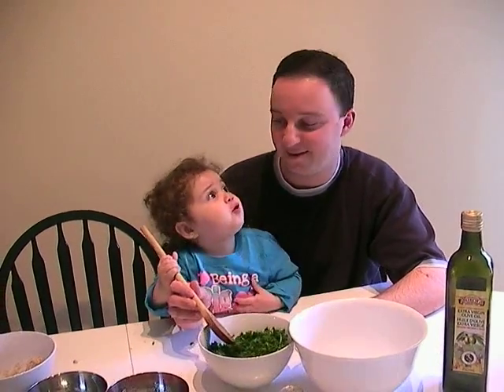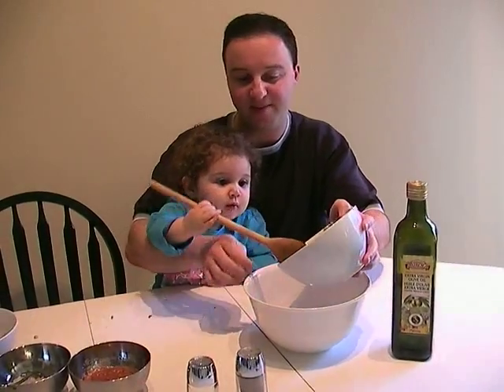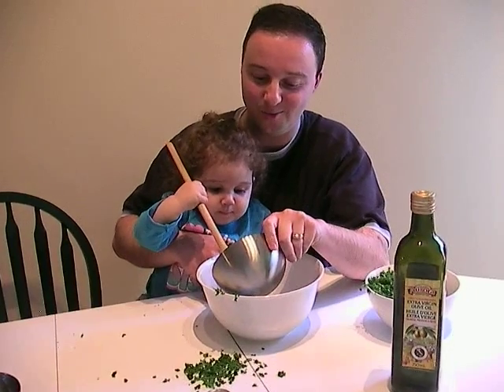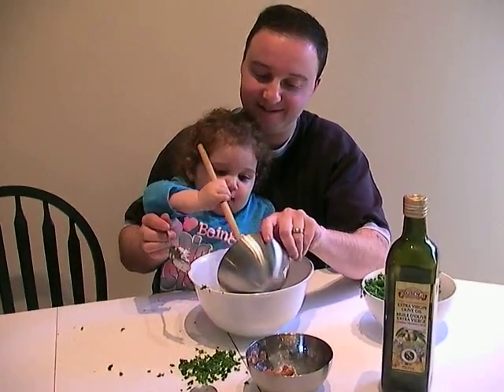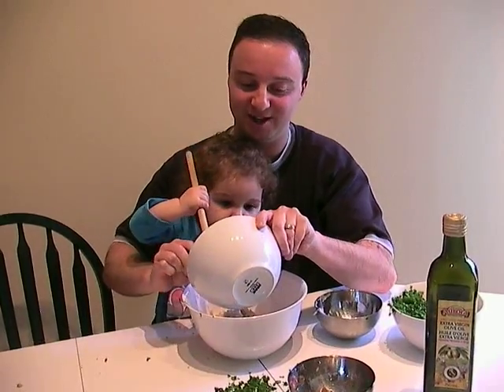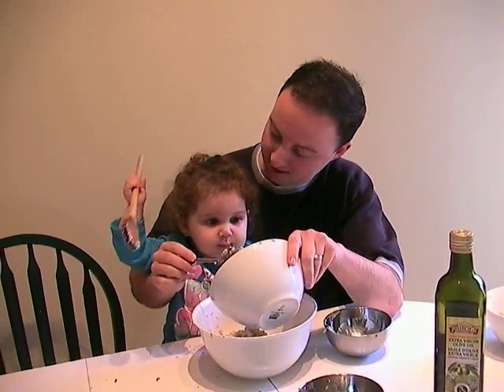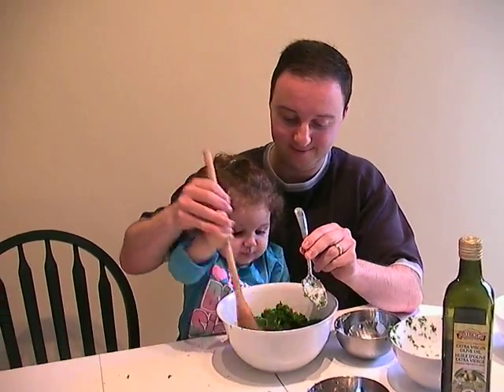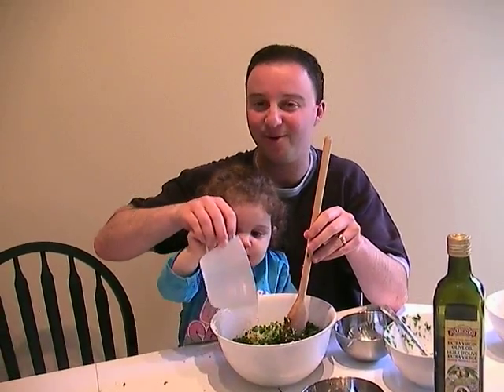Making Heathy Meals - Tabouleh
Adam Segal shows us how to make a healthy part of your meal with your kids by making the Middle Eastern classic, taboulleh